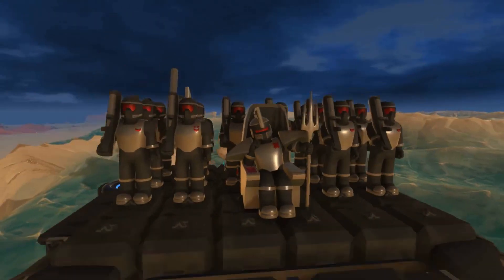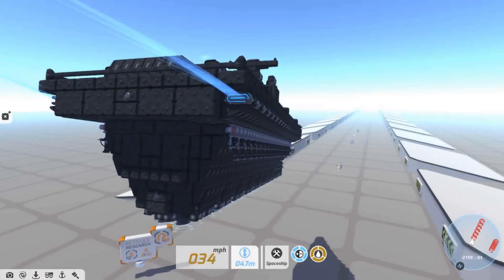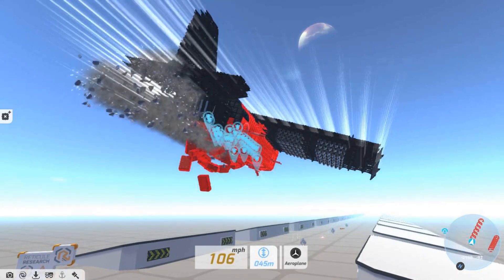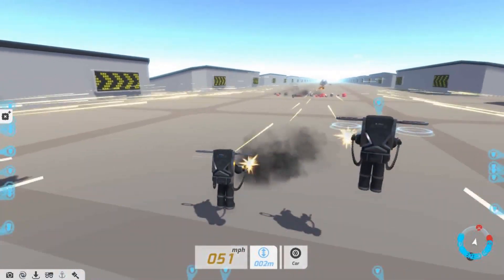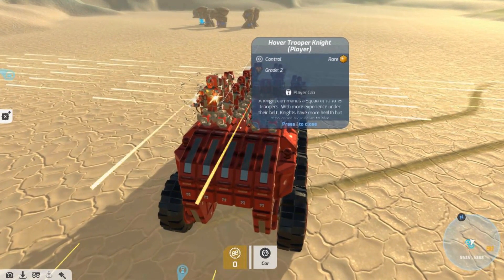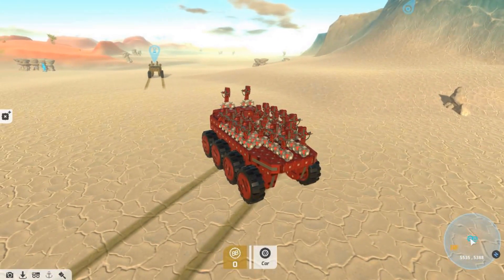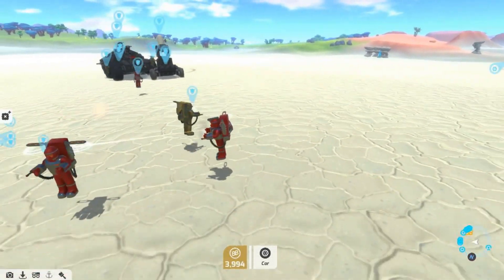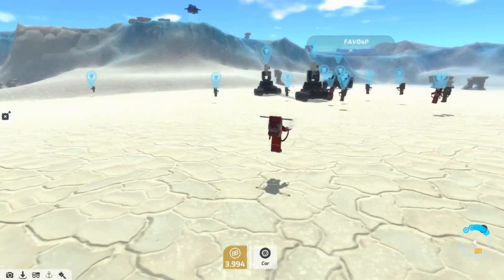NOVA Update Briefing: Fully Autonomous Hover Troopers [TerraTech Mod Showcase]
Update!!!

Note: All of them behave as BF cabs, with integrated hovers and weapons. TACtical AI might cause some issues, turn it off if necessary